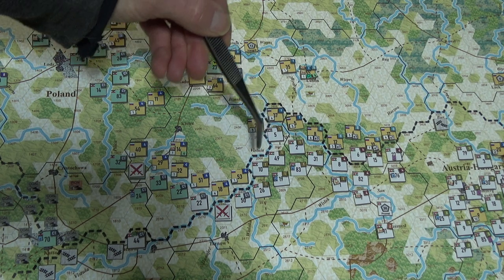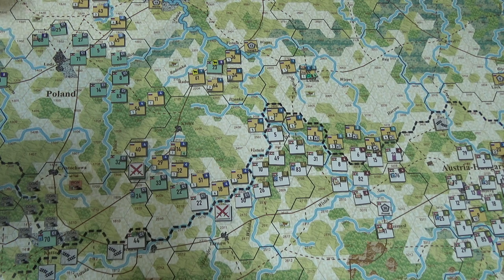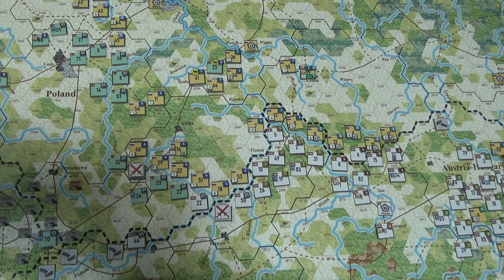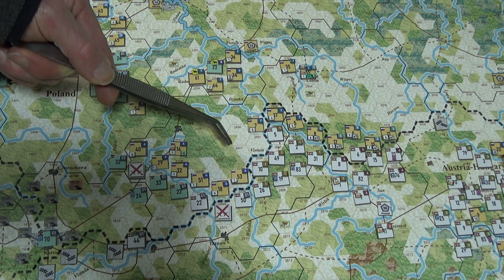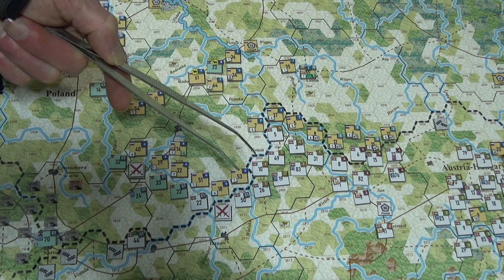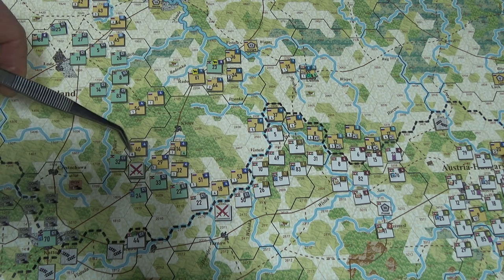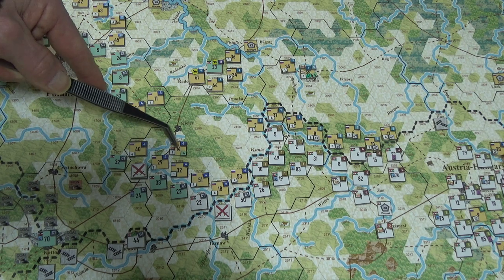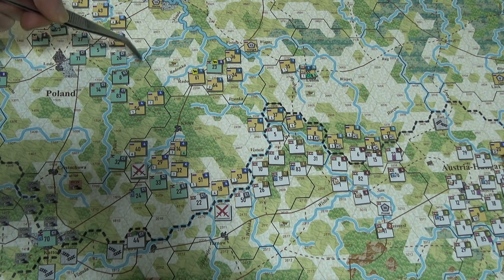01- Nov Turn: The Russian 4th Army preparing for a second attack, South of the River Nida.